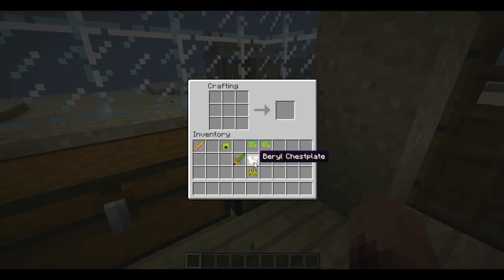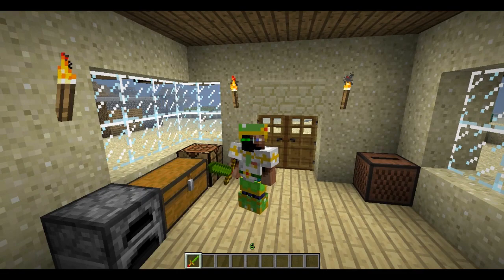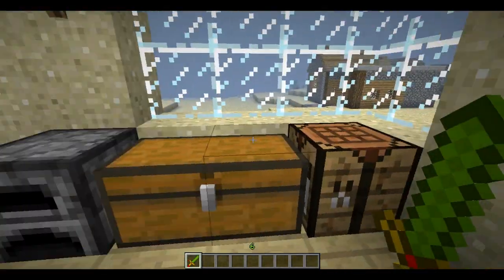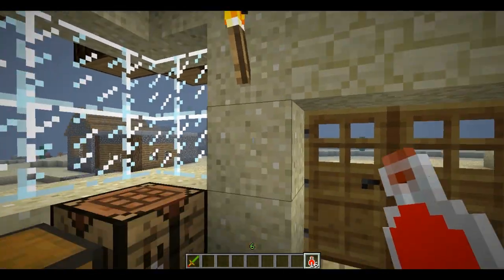Minecraft Mod Spotlight - MineStory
Outro Song MapleStory Theme